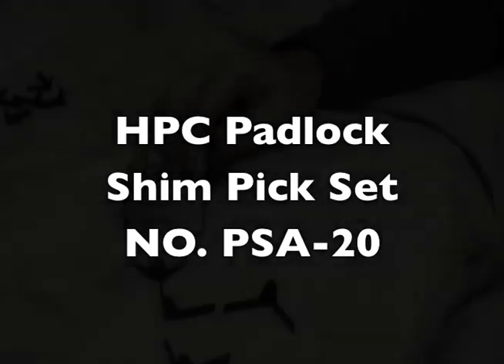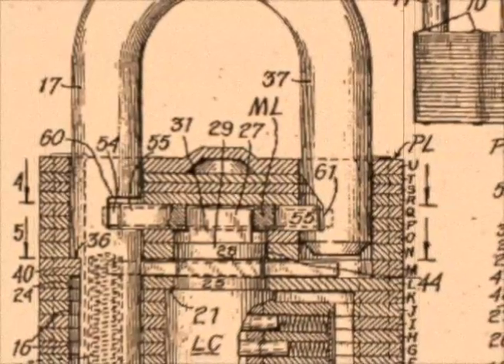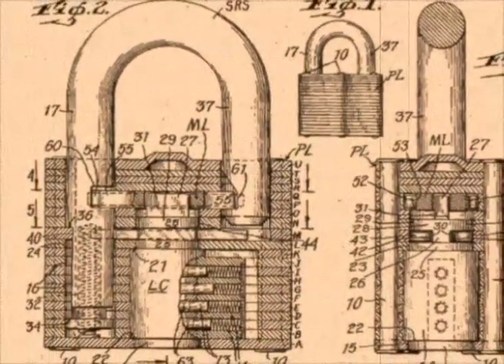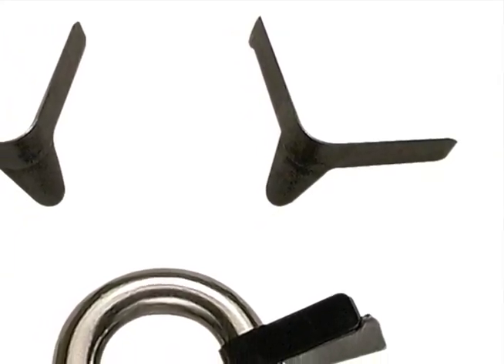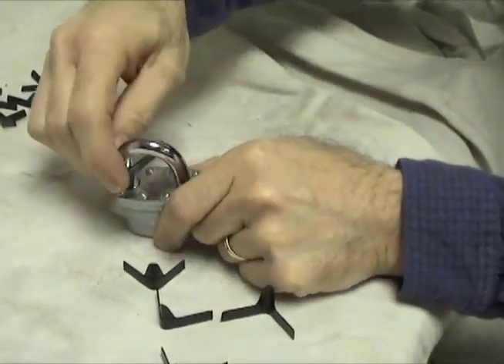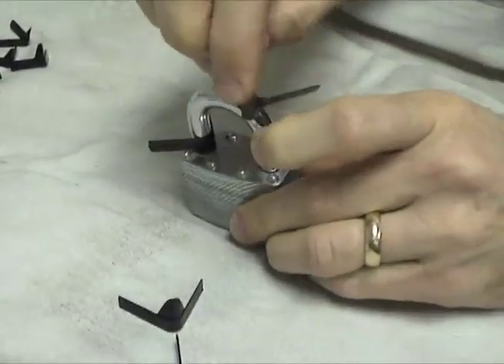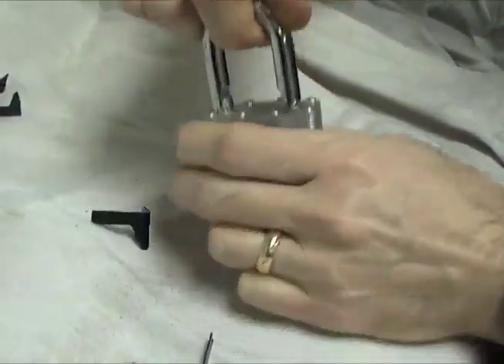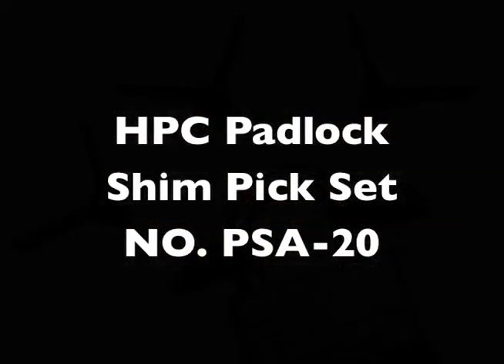Picking padlocks using the HPC Padlock Shim Pick Set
This 20 piece Padlock Shim Pick Set is a fantastic alternative to picking, and in many situations is the only way to open a padlock in seconds. The shim picks' unique design makes them amazingly successful.